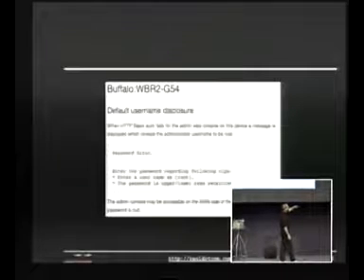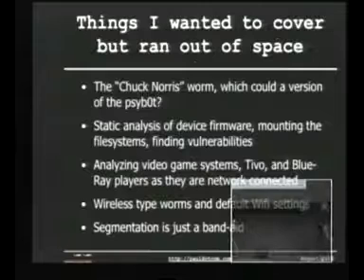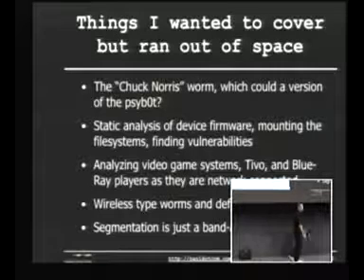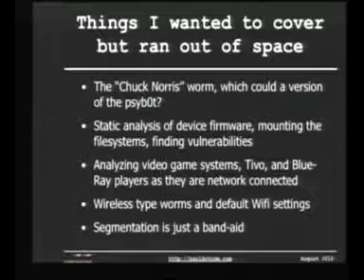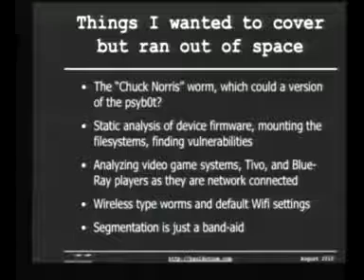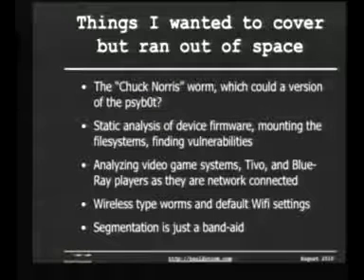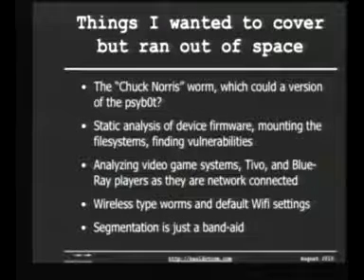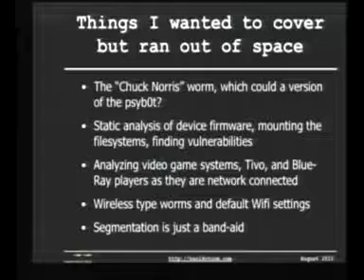Brucon 2010: Embedded System Hacking and My Plot To Take Over The World 4/4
Speaker: Paul Asadoorian

It seems that as Moore's law is proven time and time again, we as a society are seeing more and more embedded systems help us in our daily lives. Embedded or purpose-built systems those that perform a specific function â are contained in the carriers of our data, from your computer to your online backing site, from the coffee shop network back to your corporate VPN. Each time we use the computer on our home cable modem network, print an important document, or use a wireless network there is typically some kind of embedded system involved. While embedded systems have made our lives easier, security is largely an afterthought if it's a thought at all.
Embedded systems simplify tasks for the end user, but implement very little security. This presentation analyzes common vulnerabilities in popular embedded systems that carry sensitive data every day. It will demostrate the abundance of these systems and vulnerabilities by using public source and new scanning methods. Solving the problem is more difficult, but starts with changing both the developers and user's perception of embedded systems technology.

In this presentation we will cover:

    * Finding embedded system vulnerabilities on a large scale
    * Ways to exploit embedded vulnerabilities and hide from the end user
    * Why controlling embedded systems is so powerful (and how they could be used to take over the world)
    * Ways to mitigate the potential threat
    * Explore some longer term solutions for embedded systems security